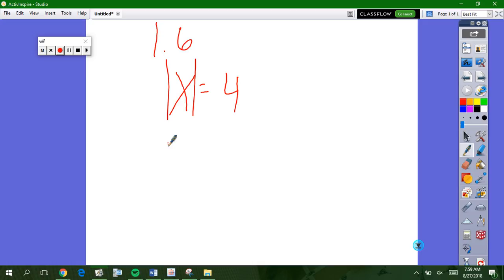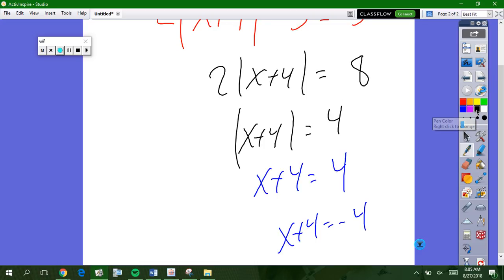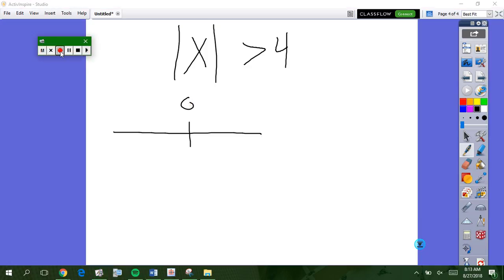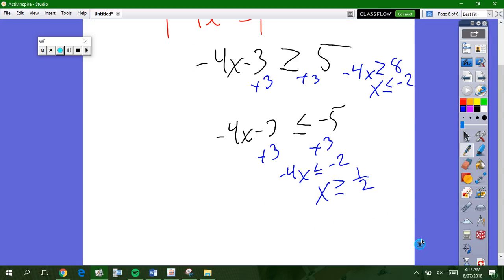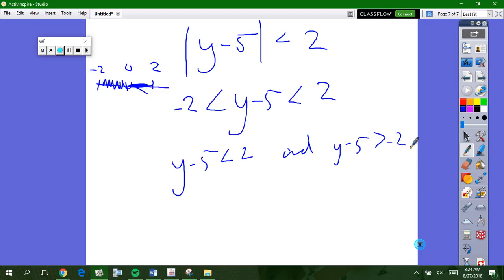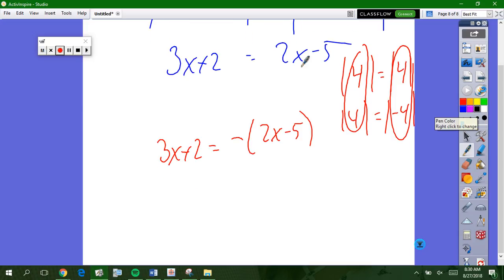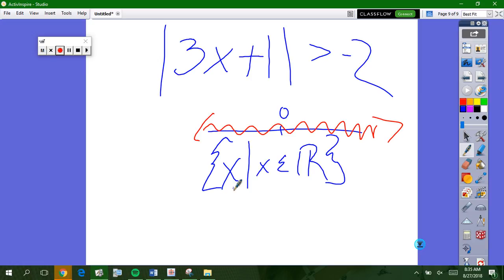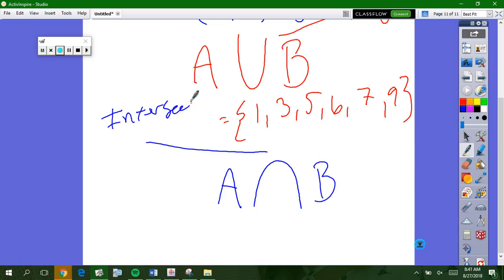B1 1 6